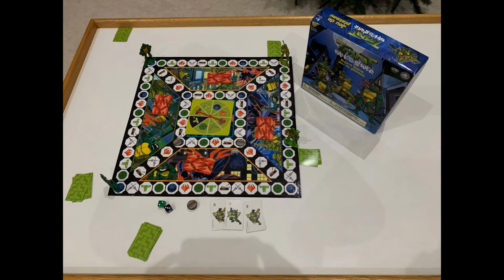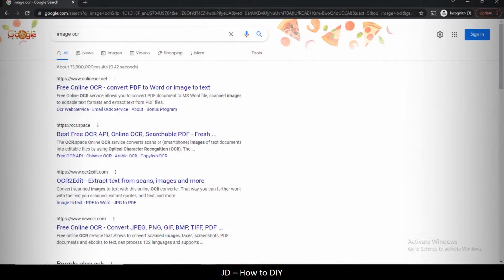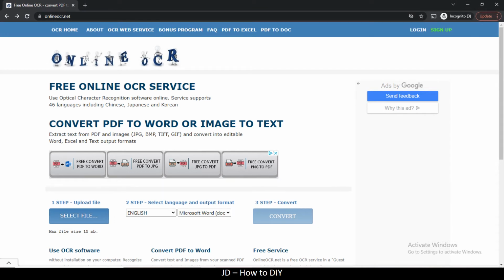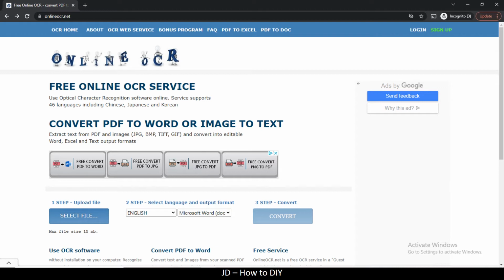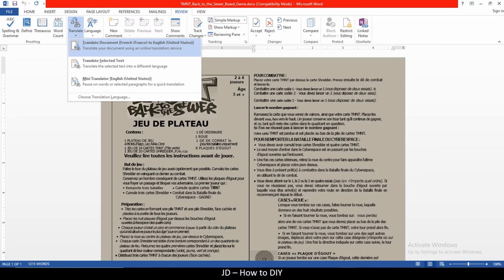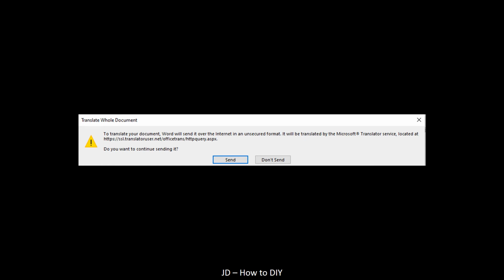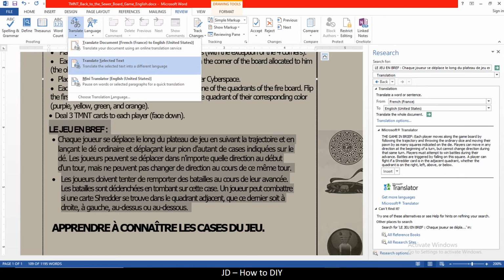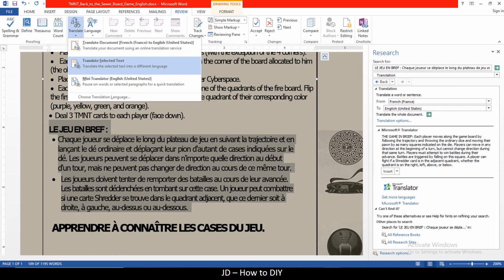DIY - How to Translate Documents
Hi JD here with a new video on how to translate instructions or anything really.  Enjoy!